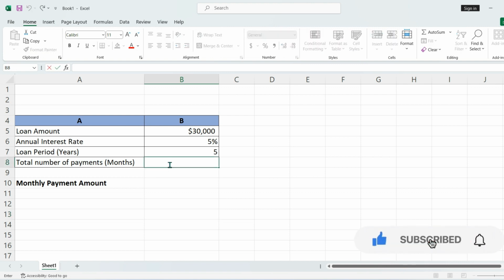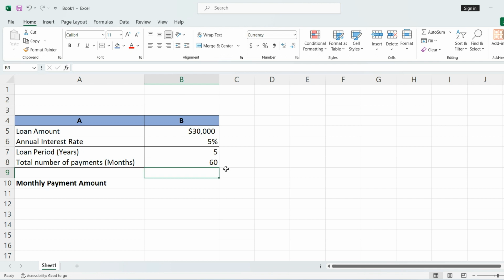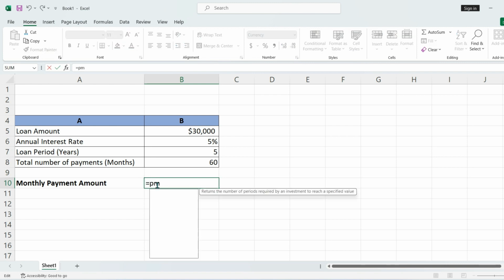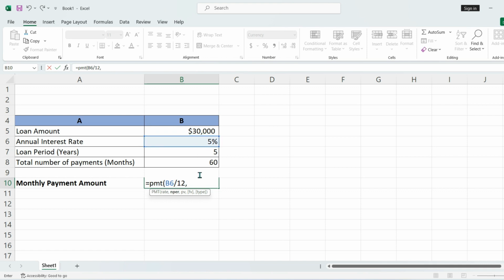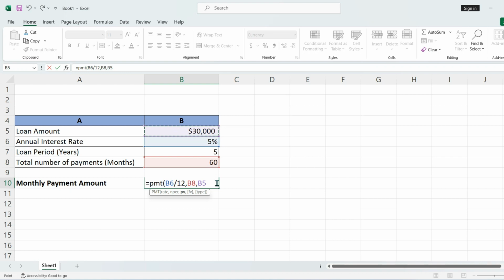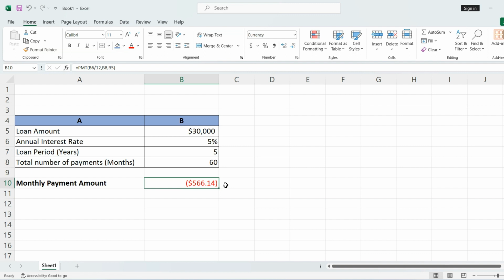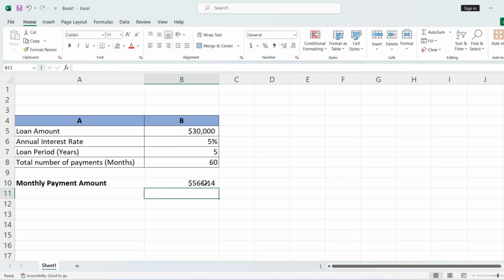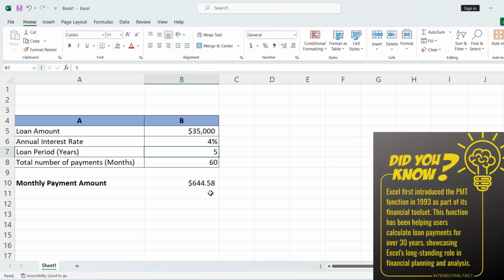How to Calculate Loan Payment with Excel PMT Function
In today's tutorial, I'll show you how to use the PMT function in Excel to calculate your monthly loan payments. We'll start with a practical example: calculating the monthly payment for a $30,000 loan with a 5% annual interest rate over 5 years. I'll guide you step-by-step through entering the loan details, adjusting for changes in loan amount and interest rate, and how to display the result without a negative sign. This method is adaptable to various loan scenarios. So, grab your Excel and follow along!

Steps to Calculate Monthly Loan Payments in Excel Using the PMT Function:
1. Prepare Your Spreadsheet:
   - Open Excel and set up your spreadsheet with the loan amount, annual interest rate, and loan term in years.
2. Calculate Total Number of Monthly Payments:
   - In a cell, type `=B7*12` (assuming B7 contains the loan term in years). This formula calculates the total number of monthly payments for a 5-year loan term.
3. Use the PMT Function to Calculate Monthly Payment:
   - Click on the cell where you want to display the monthly payment.
   - Type the formula: `=PMT(B6/12, B8, B5)`, where:
     - `B6` contains the annual interest rate.
     - `B8` contains the total number of payments (calculated in the previous step).
     - `B5` contains the loan amount.
   - This formula will output the monthly payment amount.
4. Adjust for Positive Number:
   - If the result shows as a negative number (representing cash outflow), you can adjust the formula to `=-PMT(B6/12, B8, B5)` to display it as a positive number.
5. Dynamic Recalculation:
   - If you update the loan amount or interest rate in your spreadsheet, the monthly payment will automatically recalculate to reflect these changes.